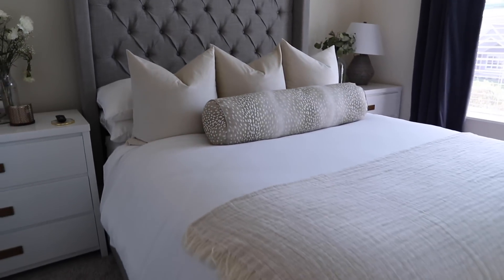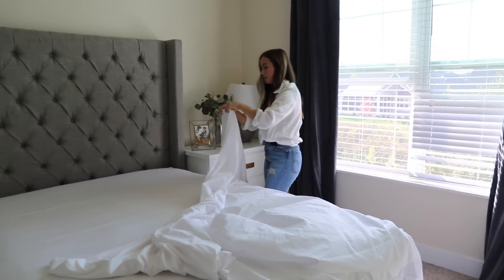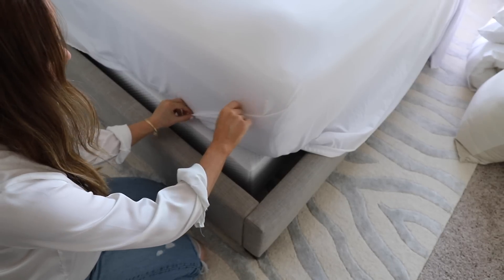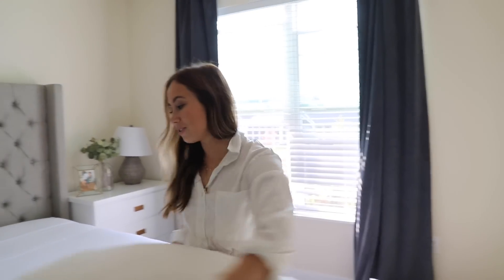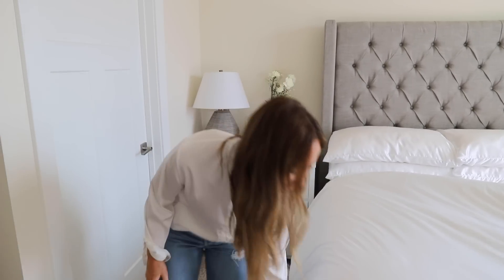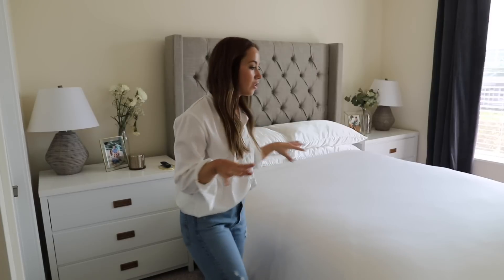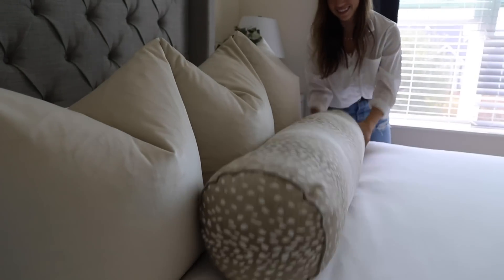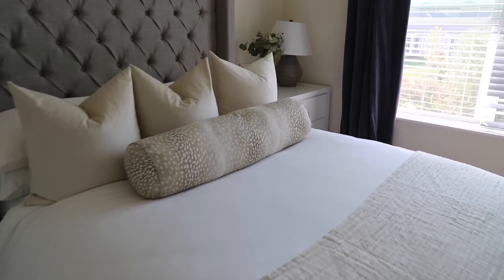How To Make a Bed Look Luxurious (for cheap)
This video shows you how to make a bed look luxurious for cheap.

If you want your bed to look like it belongs in a high-end hotel, you've come to the right place. Luckily, it's actually really easy to do and there are some tips and tricks for you to get that look while still sticking to a budget. Your bed can look like it belongs in a fancy decorating magazine and there's really easy steps to get there.

I'm letting you in on some tips and tricks the professionals use to really take your bed to the next level. In a step-by-step guide, you'll learn how to make your bed look so luxurious that you'll be wanting to get out of bed to make it in the morning.

This video is all about how to make a bed.

If you want links to decor pieces throughout my apartment in these different spaces, I have them all linked in this post

LINKS FOR EVERYTHING IN VIDEO:

WHITE SHEETS
SILK PILLOW CASES
DUVET COVER
PILLOW COVERS
MATTRESS TOPPER